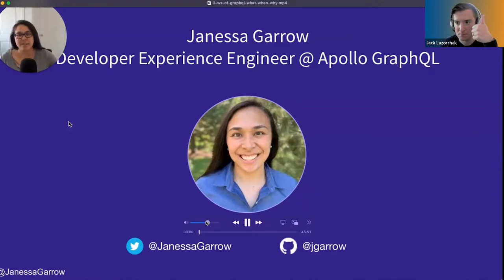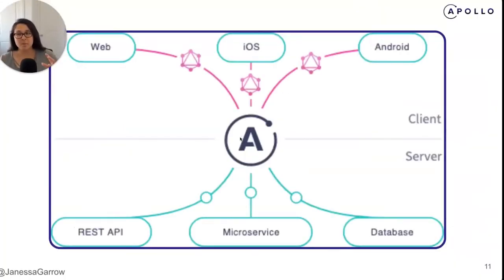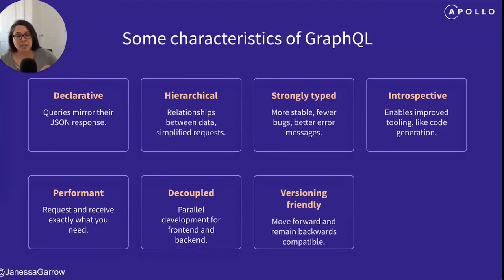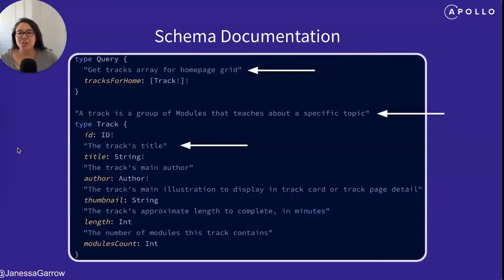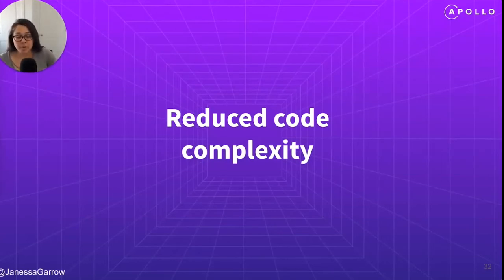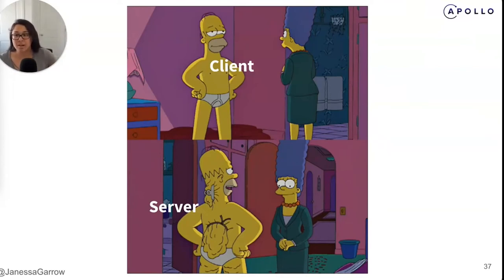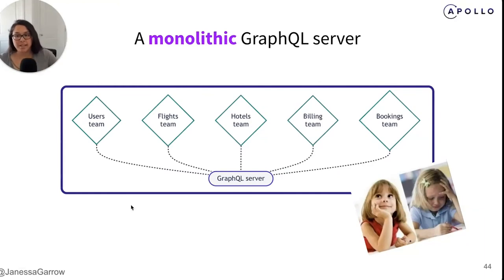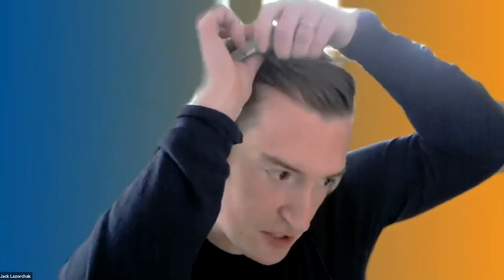Janessa Garrow & Michael Watson — The 3 W's of GraphQL: What, When, and Why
You’ve probably heard of GraphQL, but with so many opinions out there on the internet, it can be hard to figure out if it’s worth your time or something you should be using. In this talk, we’ll be discussing what GraphQL is, when are appropriate use cases for it, and why it’s a great tool to use as your application needs grow and scale.

About Janessa Garrow
Janessa Garrow is a Developer Experience Engineer at Apollo GraphQL. She builds and maintains the sites that house Apollo's educational content, including the blog, docs, and Odyssey (Apollo's learning platform). A linguist and Italian teacher turned software developer, Janessa has a deep love of learning. As a DX engineer, she loves being able to use her technical skills to provide resources for other developers to be able to learn and increase their capacity to do more. The world is better when we all lift each other higher.

About Michael Watson
Michael Watson is the Director of Developer Relations at Apollo, where he works with Apollo's developer community and engineering team to help make a delightful experience with GraphQL tools. Michael is one of the thought leaders in Apollo Federation and is obsessed with the tools that are possible because of the spec. Before Apollo, Michael worked on dotnet development across the cloud and mobile (Xamarin). In Michael's free time, he hacks IoT projects together to feed into his home common graph that of course is a Federated graph.

The Philly Emerging Technologies for the Enterprise (ETE) is the Mid-Atlantic's premier developer's conference: we bring world-renowned speakers, plus some local favorites to speak about bleeding-edge technologies being used today. Our talks are delivered by down-in-the-dirt engineers; high-level, big-picture folks like CEOs, CTOs, CIOs, SVPs; and architects. Our speakers are the founders of companies you know and love, and you'll learn new technologies from the people who created them: the core committers, pioneers, and leading trainers and authors.

Philly ETE is hosted by Chariot Solutions, a software development consultancy.
 For over 20 years, companies of all sizes and industries have
looked to Chariot as a partner to help them solve their toughest software challenges, and move their business forward.

We're hiring! Our people make us great, so we make them our priority. For 100% benefits for you and your family, a significant investment in your professional development, and an emphasis on work-life balance, consider working for Chariot. Visit our careers page for open positions, interview process, benefits, and more.

Comcast. Every day we make an impact through innovation. We drive for simplicity. We are problem solvers at heart. We tap into the diversity of our team for ideas and differing perspective. All in the pursuit of building cutting-edge products that are easy to use and accessible across all platforms. Work for Comcast

Honeycomb.io. Honeycomb is the observability tool that helps modern development teams understand the systems they build and operate in production. Develop better instrumentation as you write code to reduce toil and delight your users. With Honeycomb, guess less and know more.

Elsevier. Every day, research and health professionals dedicate themselves to improving outcomes for communities, patients and society at large. Elsevier is committed to quality and innovation to improve the value we deliver to researchers, research leaders, librarians, funders, healthcare professionals and educators in an open, inclusive and collaborative manner.